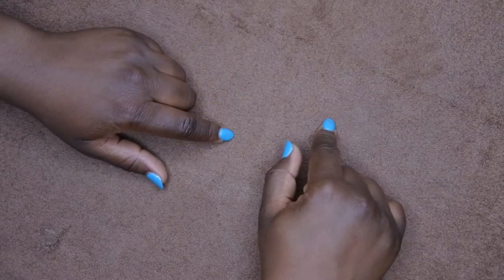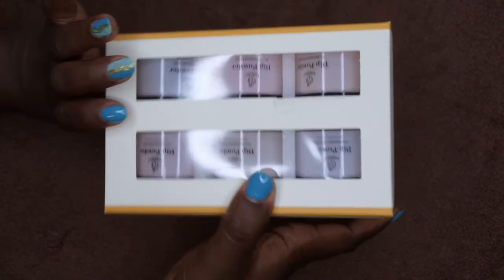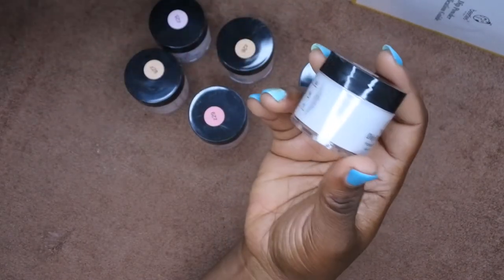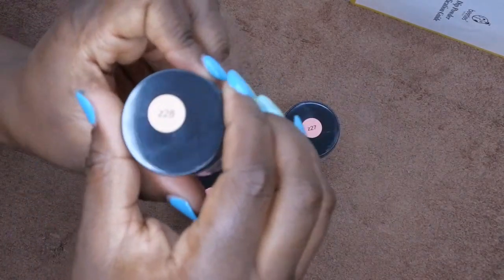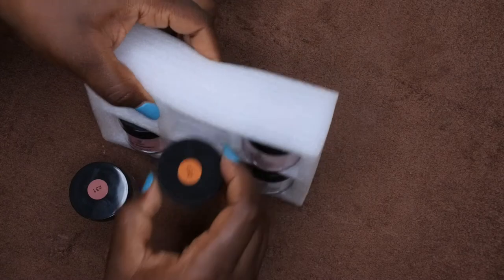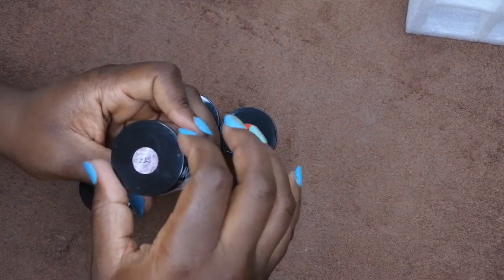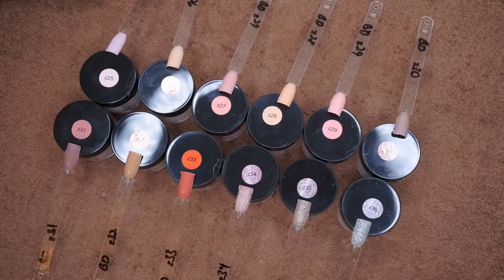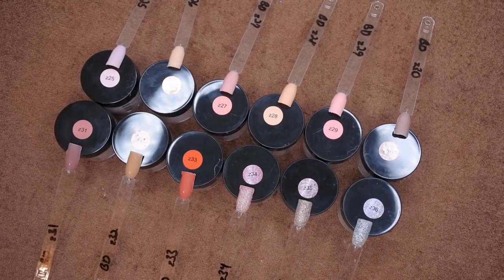Beetles Dip Powder Swatches | Nude Pink | Nail Therapy Thursday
Hello happy people. Today I am swatching a new Beetles dip powder set I found on Amazon. These are the perfect nude to add to my collection.

Beetles Dip Powder Set (Nude Pink)

GH Dip Powder

Builder Gel

Beetles Foils and Foil Glue

Beetles Glitter Polish

Nail stands

Gold foil flakes

Nail Lamp